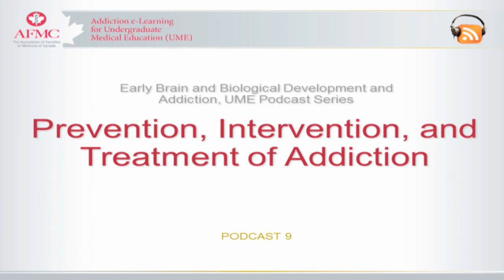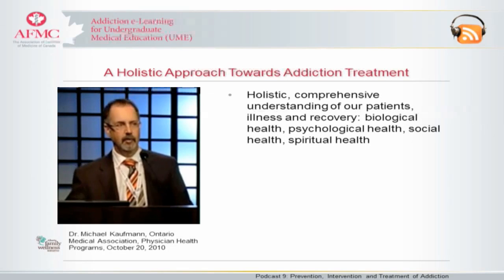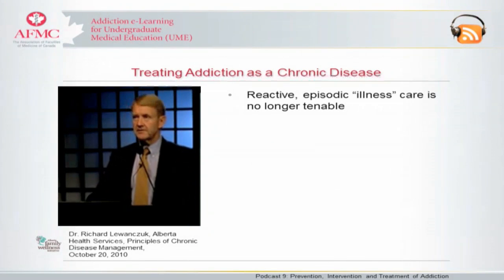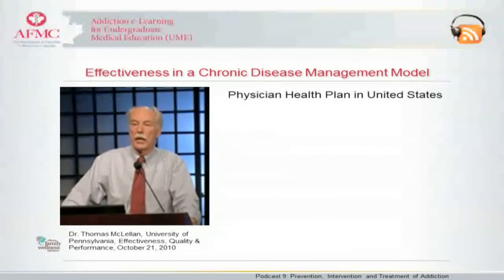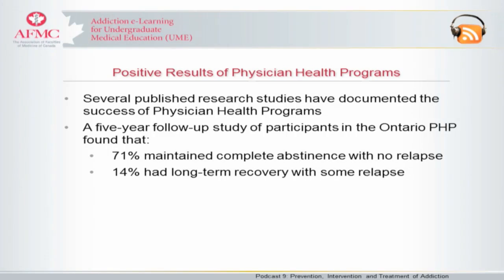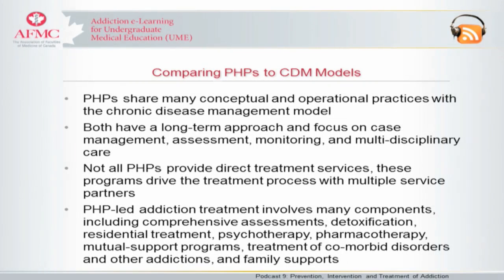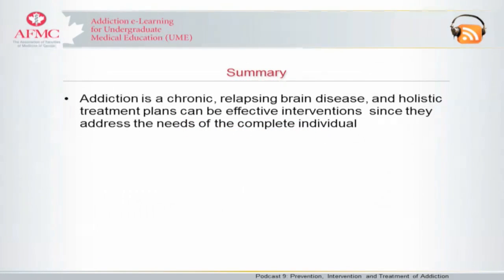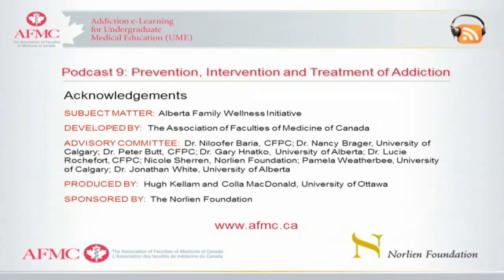Podcast 9: Prevention, Intervention and Treatment of Addiction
Ninth episode in a podcast series on Early Brain Development and Addiction for Undergraduate Medical Education.

Podcast 9, Prevention, Intervention and Treatment of Addiction, highlights the fact that addiction is a chronic, relapsing brain disease and that, if its treatment is to achieve lasting success, it must be comprehensive and address the individual as a whole. The podcast describes the chronic disease management model of care and explains how a number of its principles can be applied in effective addiction intervention. It also describes the design and characteristics of a successful Physician Health Program.